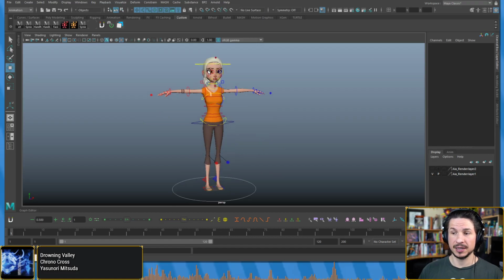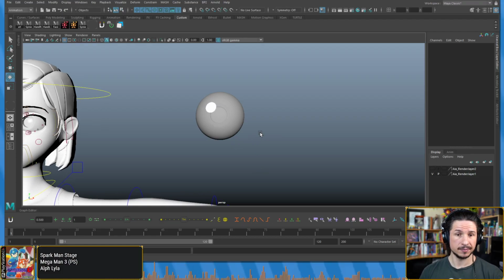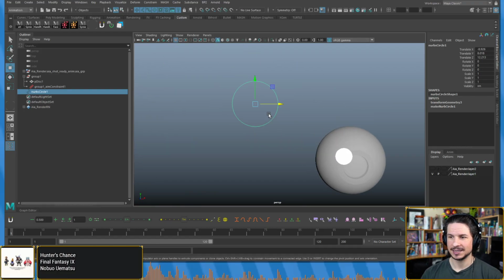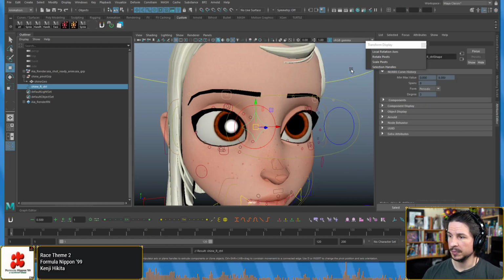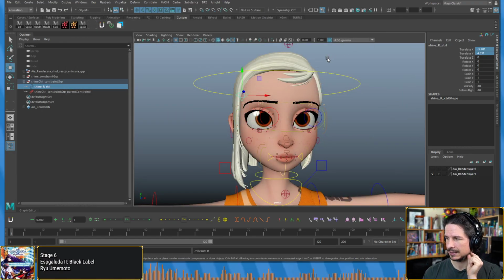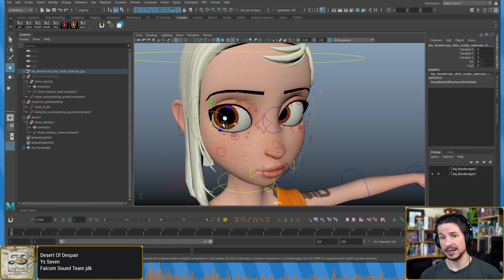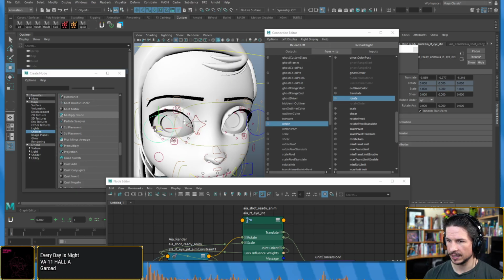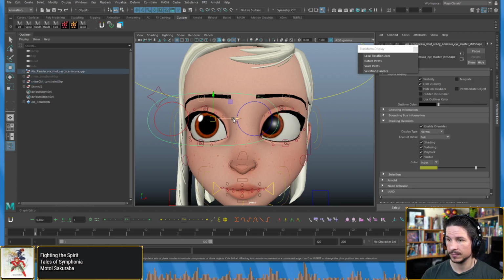Creating Custom Eye Shines for Animation Rigs